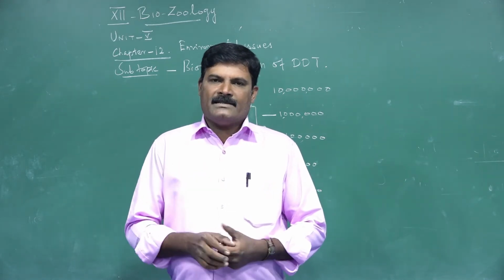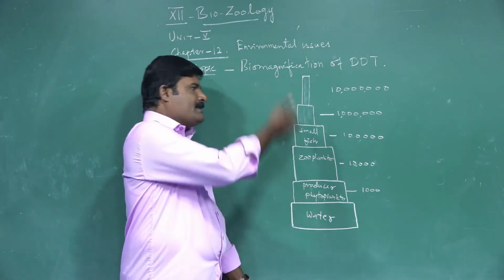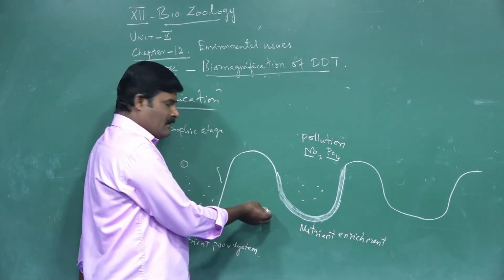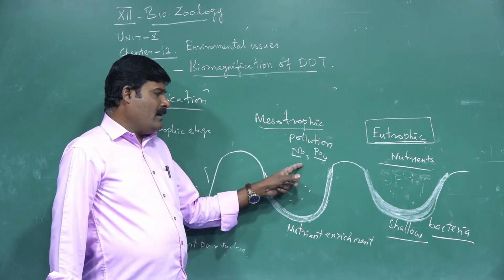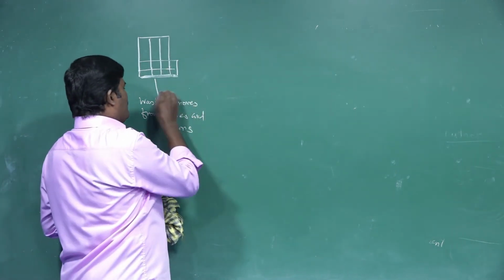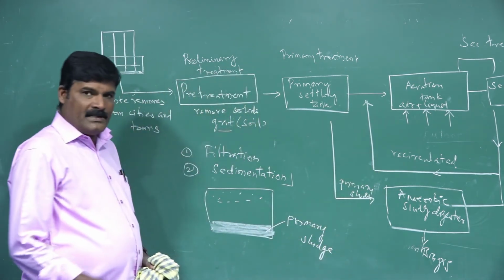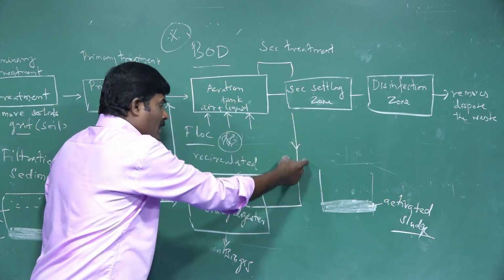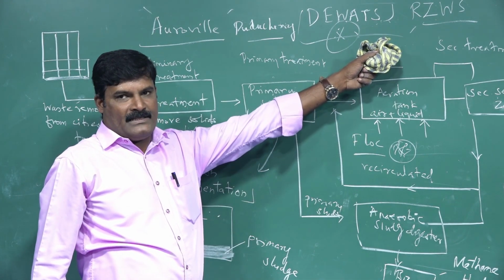XII STD BIO ZOOLOGY ENVIRONMENTAL ISSUES PRESENTED BY Mr.T.ANANDHAN